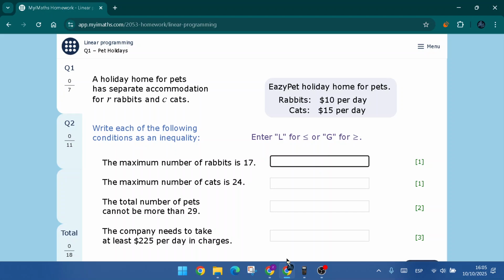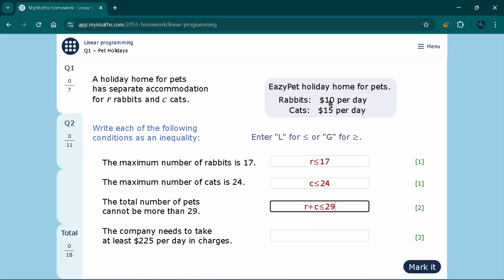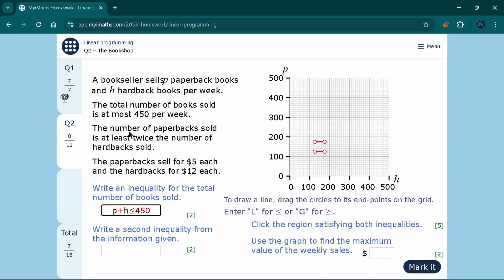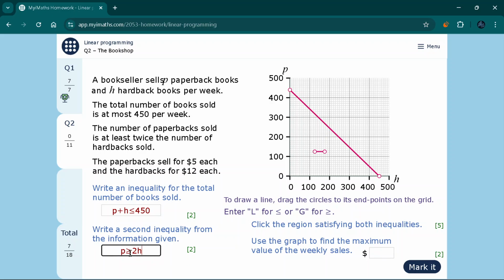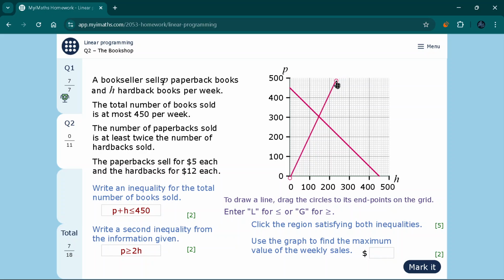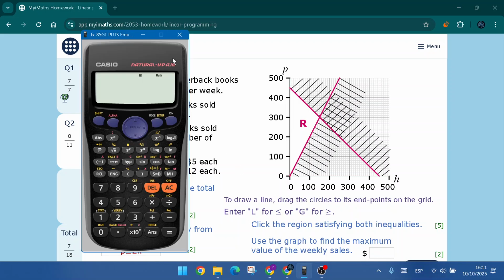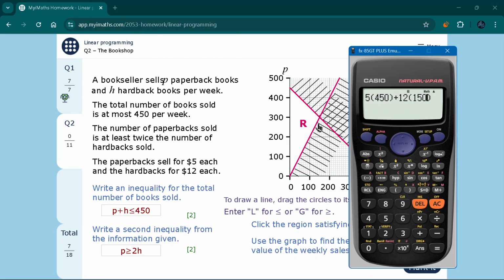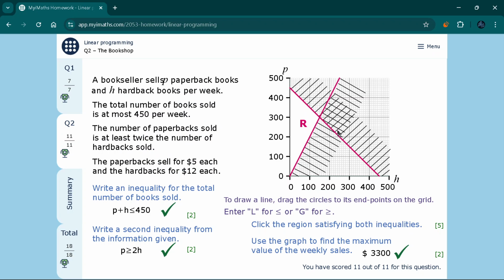Myimaths - Linear programming